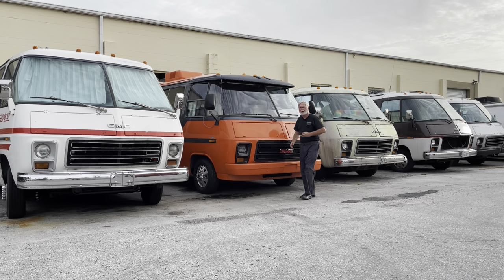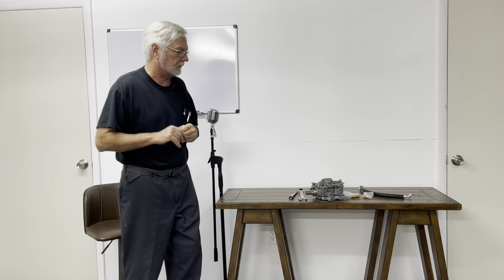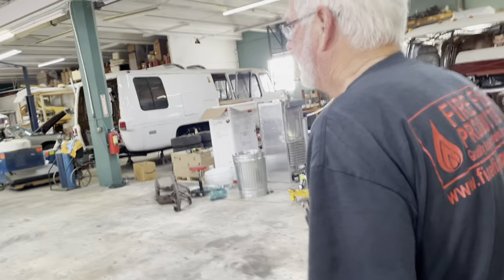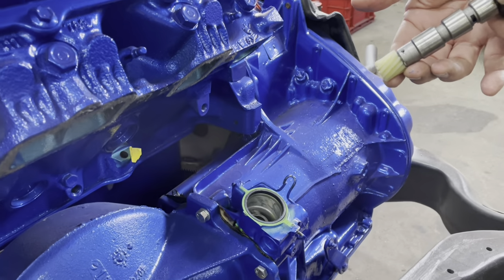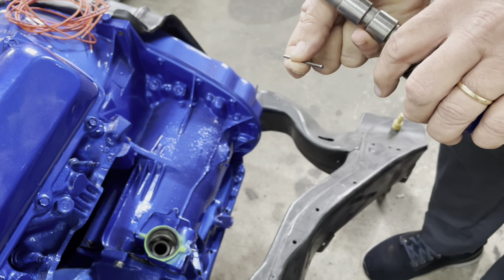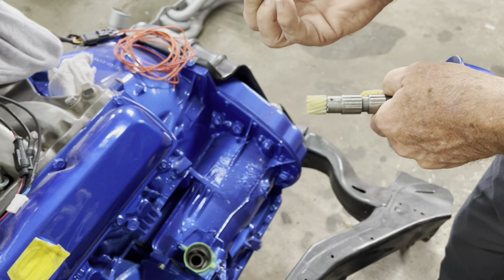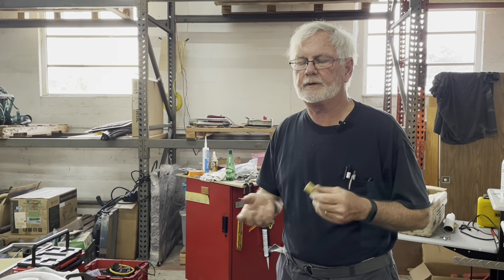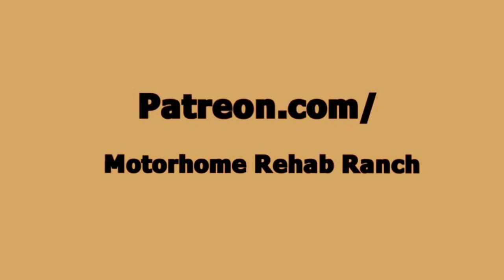GmC Motorhome - Carb Filter & Governor Gear - Jim Bounds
MUST HAVES - Carb Filter & Governor Gear

Motorhome Rehab Ranch